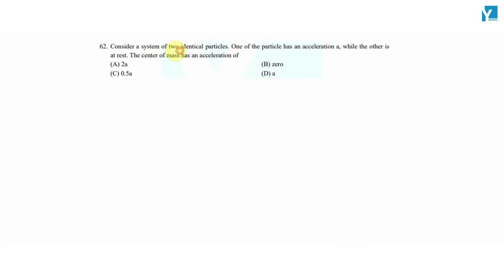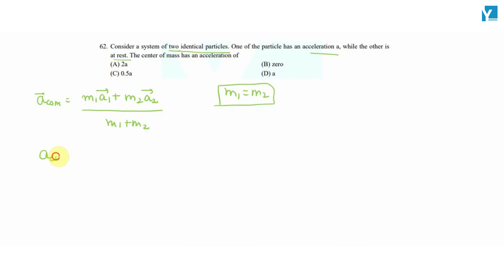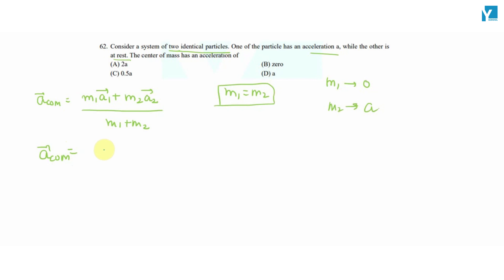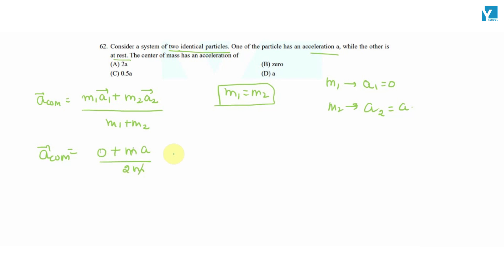QID 47212 Class 11 Physics CT Rotational Motion Q18